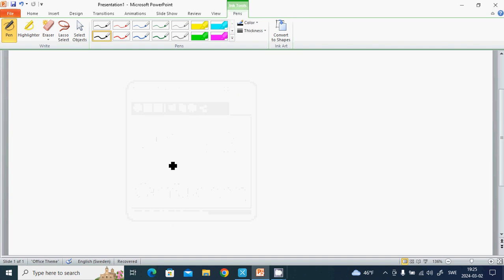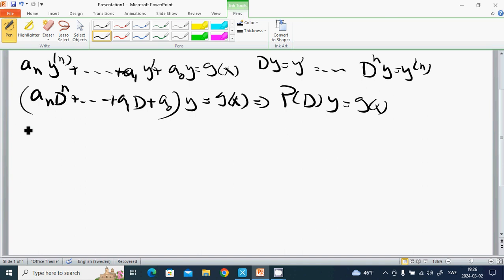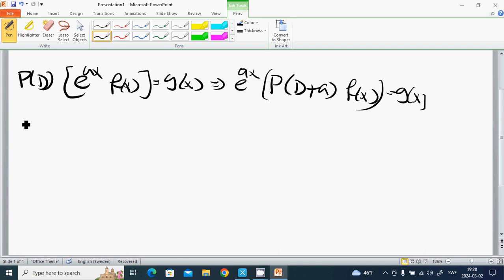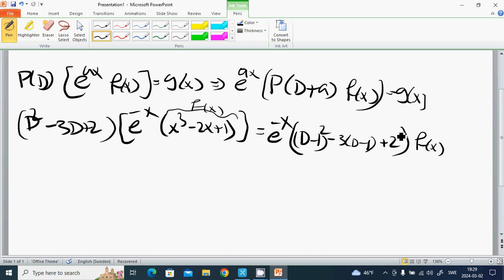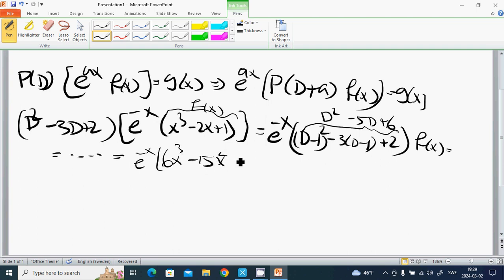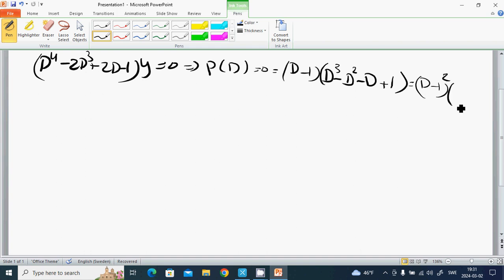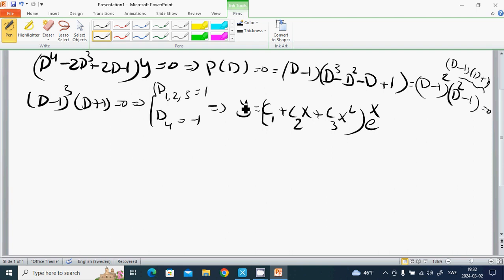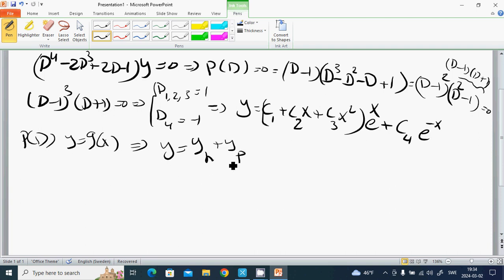36 linear differential equations part 1